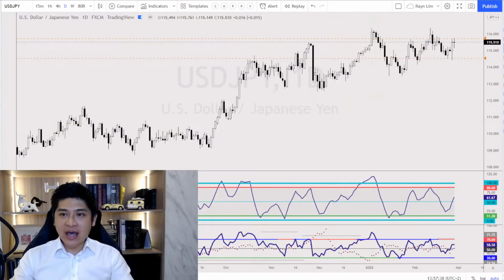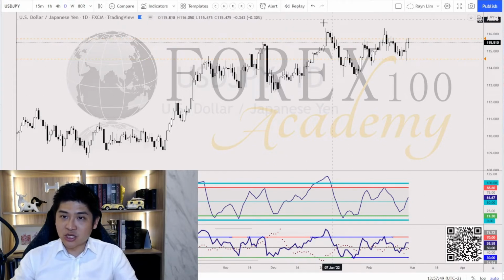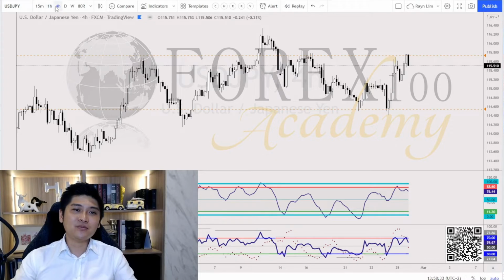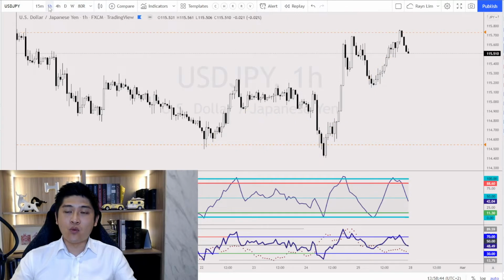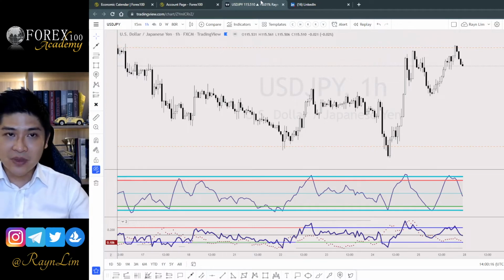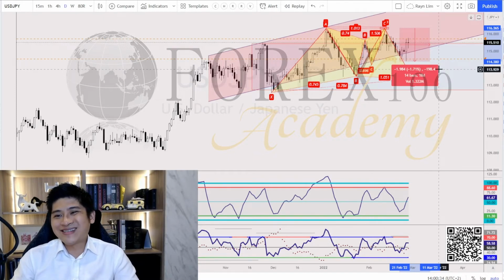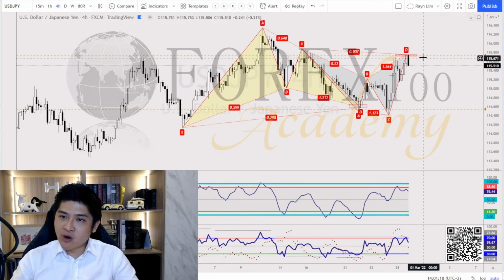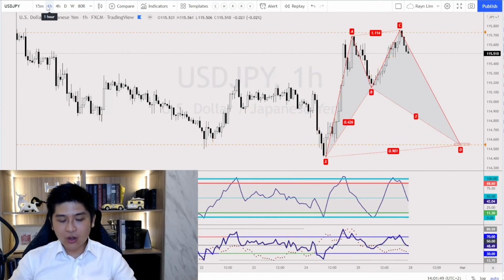USDJPY - Weekly Market Analysis - Mar22, Week1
Congratulation if you have caught the Bearish Deep Gartley Pattern that was completed at X, that would have brought you 175pips of profit.

If you have missed that, the USDJPY has a Bearish Shark Pattern completed at 115.75 on the 4hourly chart. It seems that you have just missed the trade, but don't fluster. In most cases, you can expect a retest on the Shark Pattern before it reaches its countertrend trading setup, the infamous 5-0pattern.